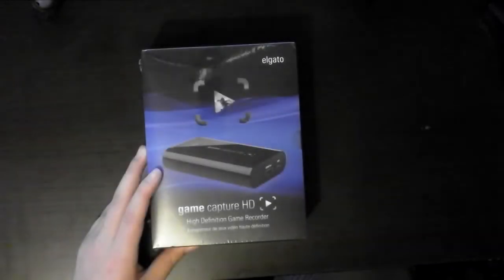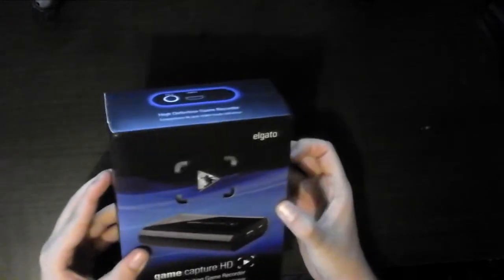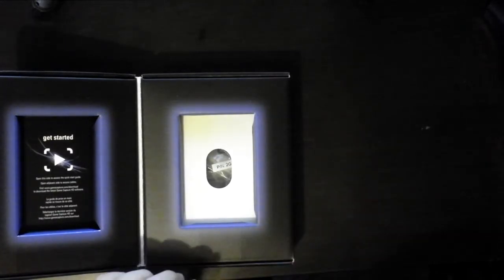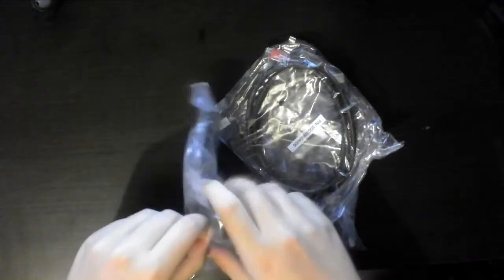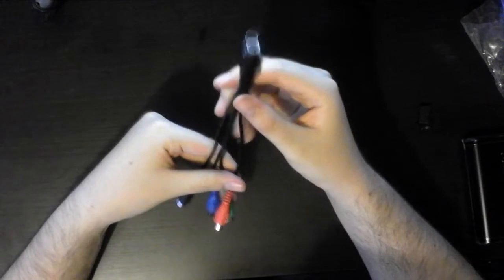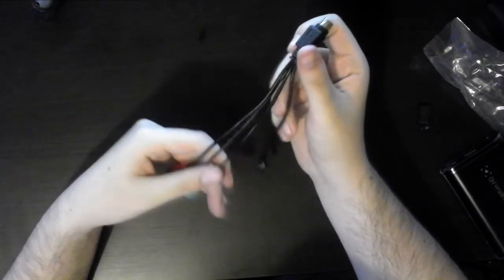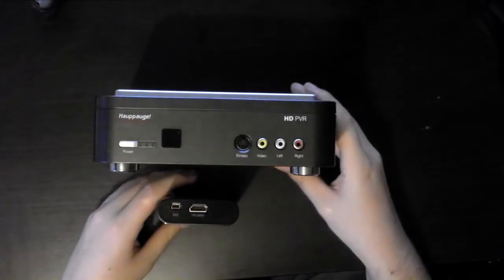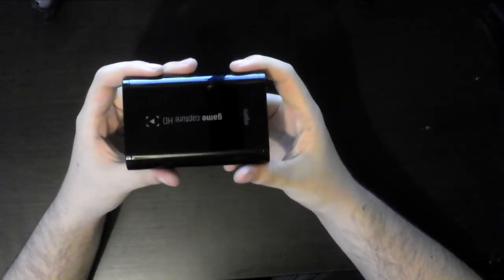Elgato Game Capture HD Unboxing